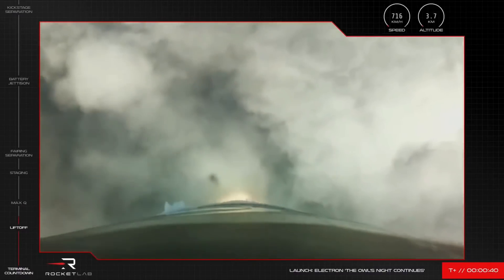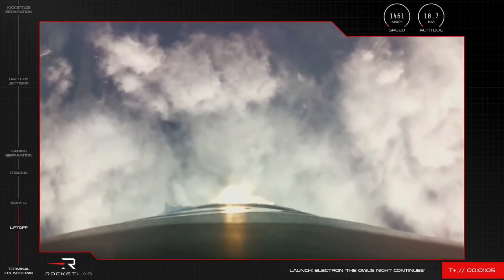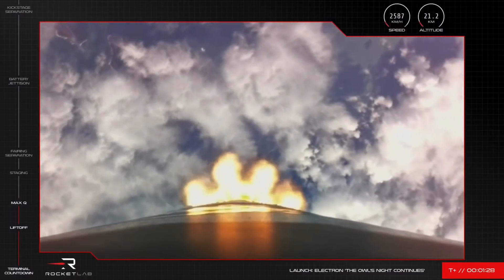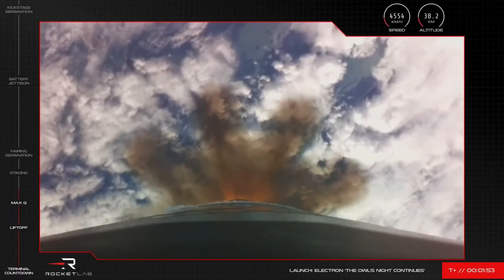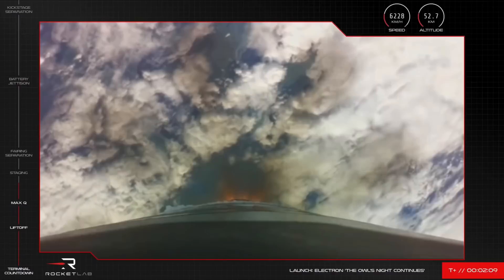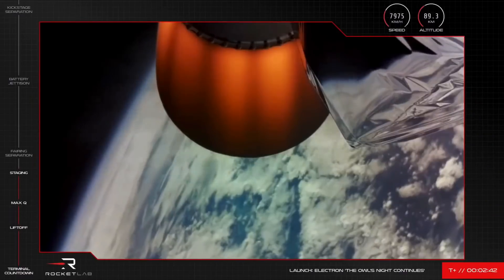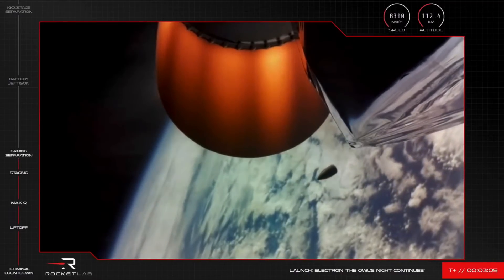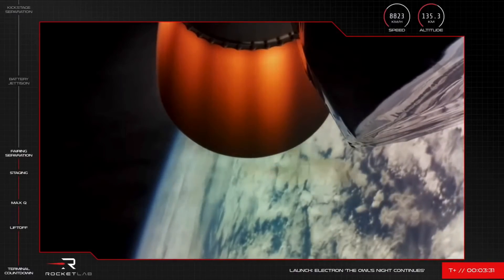Rocket lab launches from new pad in New Zealand for first time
Rocket Lab's Electon rocket launched the "The Owl's Night Continues," mission from the new Pad B at its New Zealand launch complex on Feb. 28, 2022. The payload was the Strix Earth-observation satellite from Japanese company Synspective.